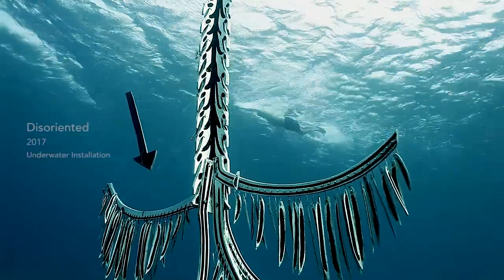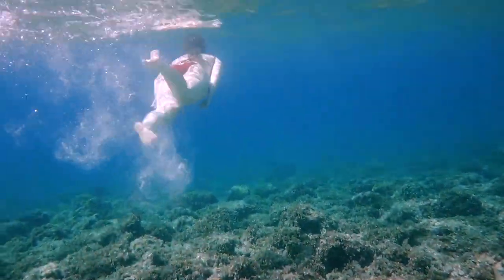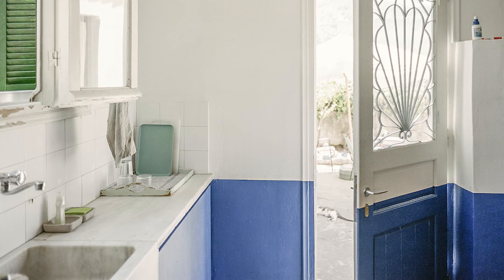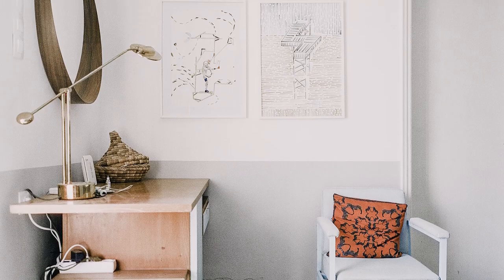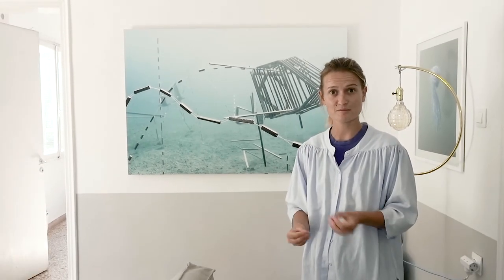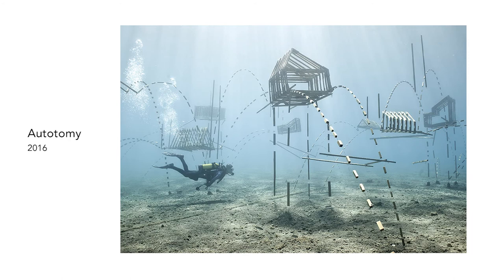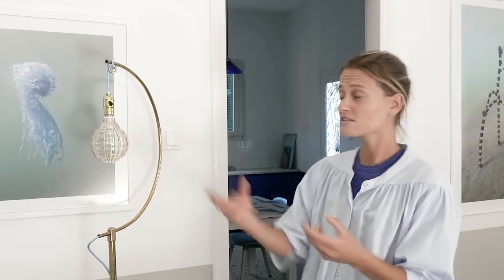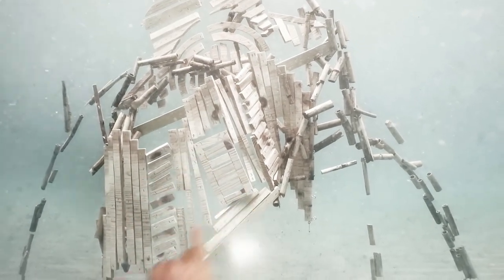How to Perceive the Sea Differently Through Forlane 6 Studio's Fantastic Underwater Art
When an artist encountered a marine engineer, the work they collaboratively produced under the sea has totally changed the way we perceive our world and the sea. The works are often surrealistic. Perhaps the only problem is you won’t be able to experience these works without diving down under the sea.